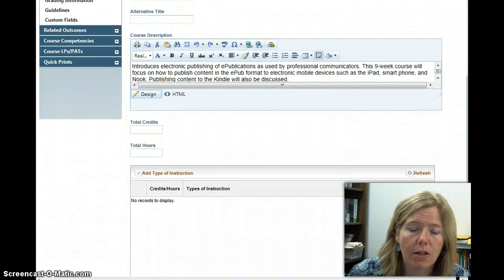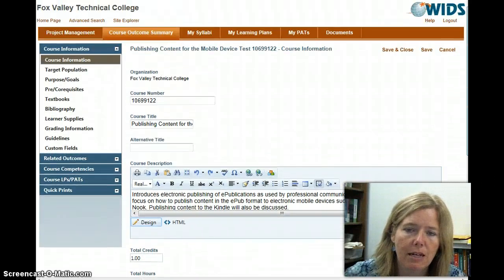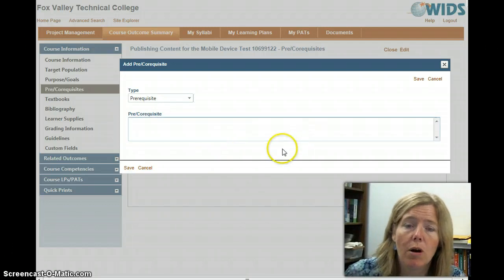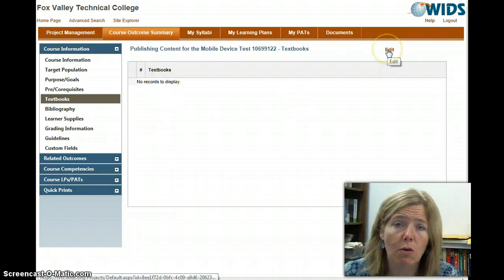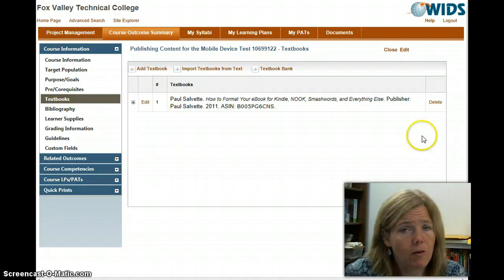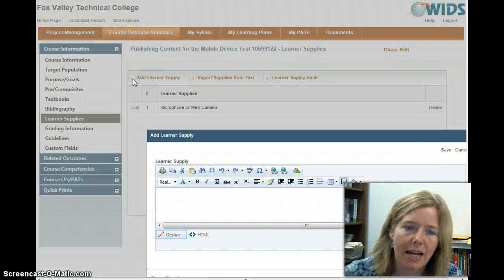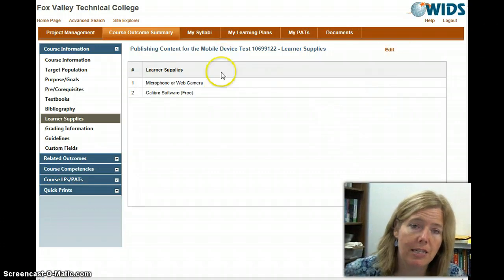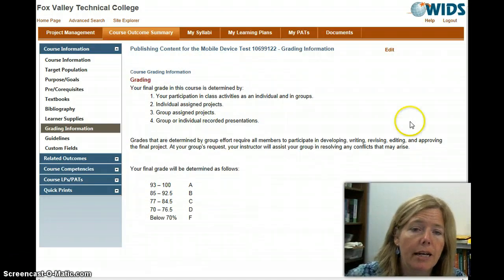Entering Basic Course Information in WIDS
This video will show you how to enter basic course information in WIDS.  It is your first step in the curriculum development process.